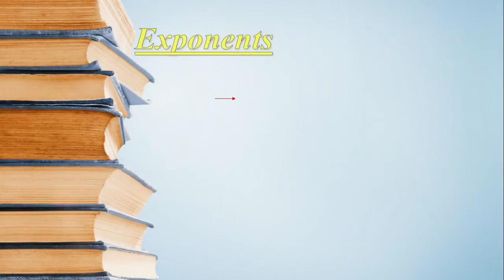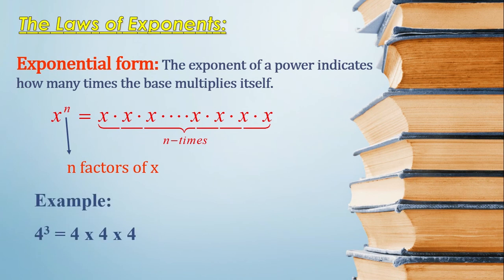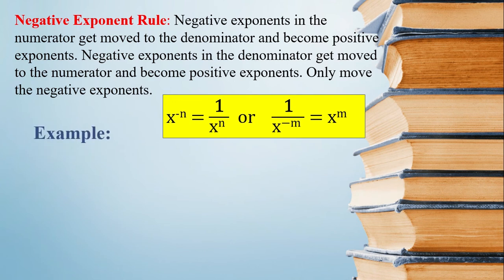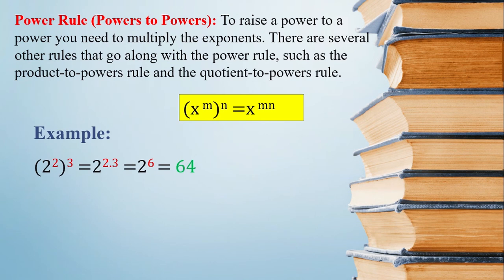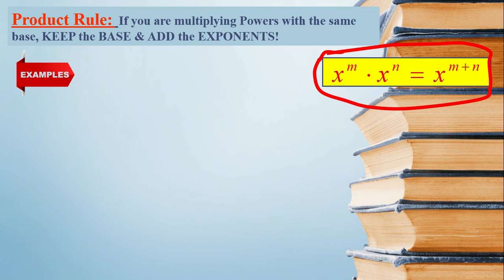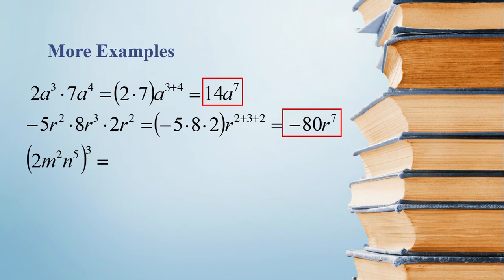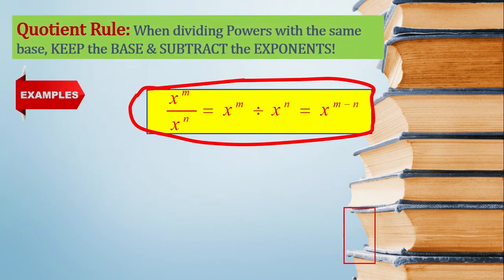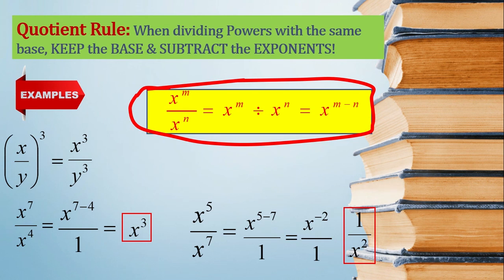Law of Exponents Step by Step Explanation Tagalog